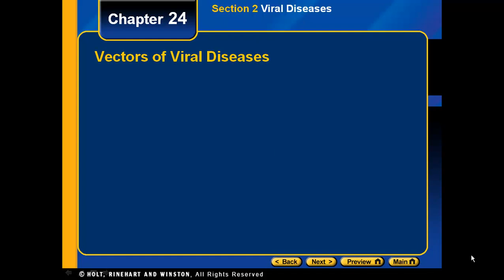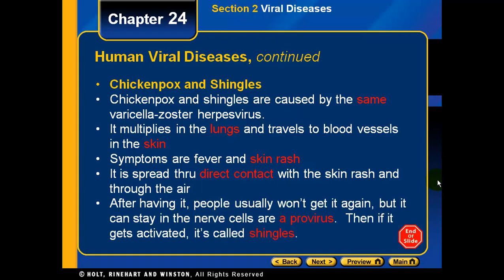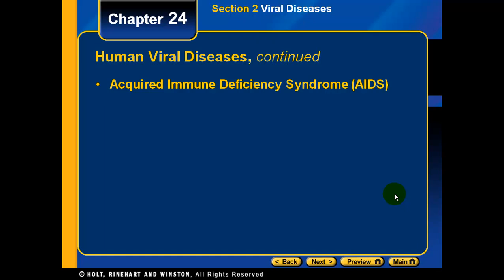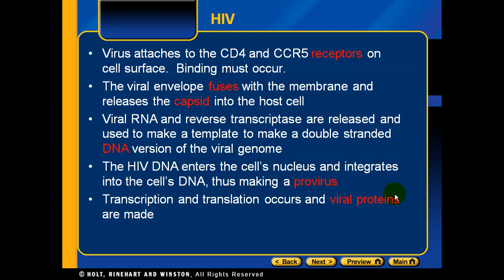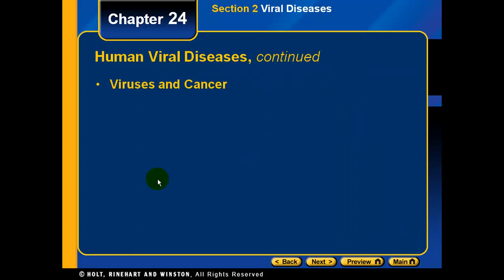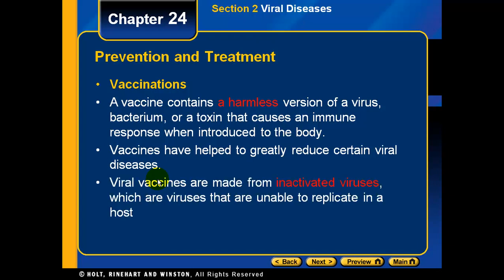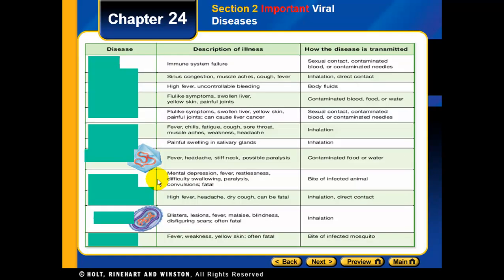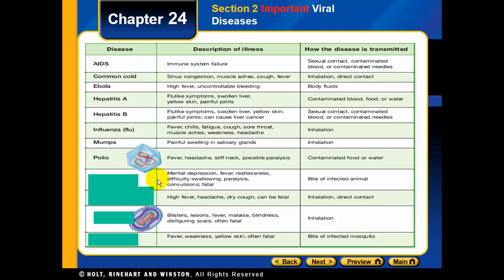STEM Podcast Viruses pt2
Viral Diseases